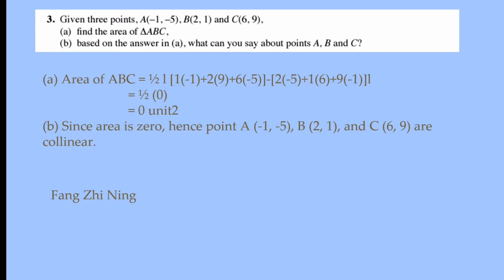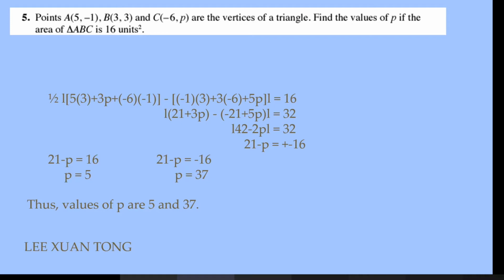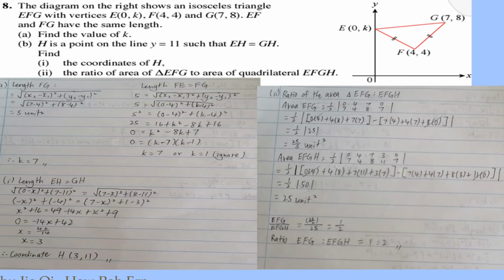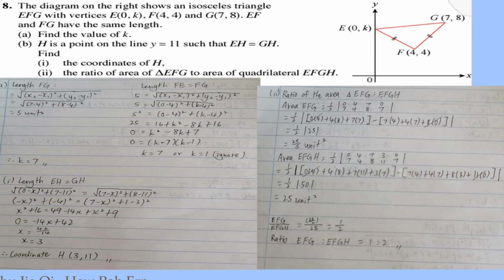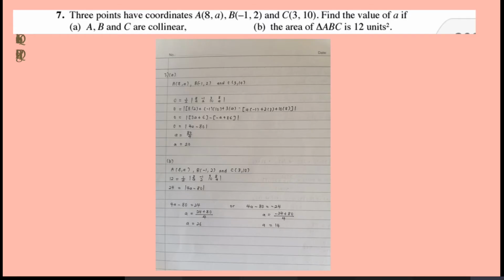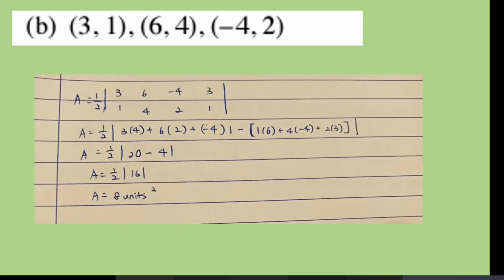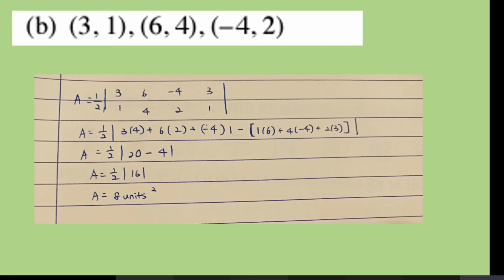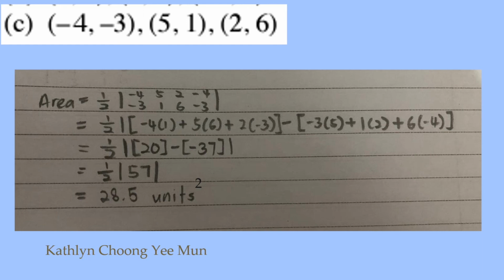Shoelace Formula in F4 Addmaths